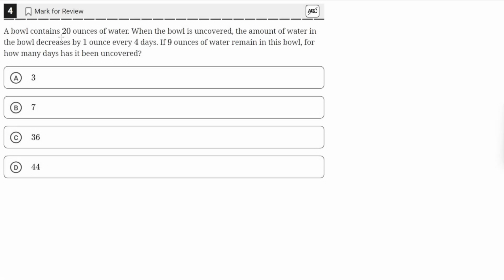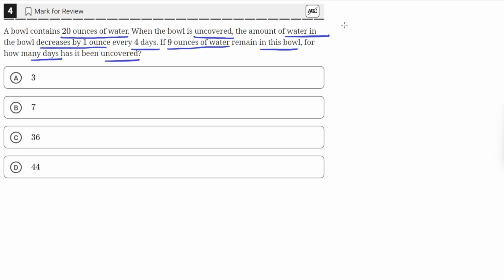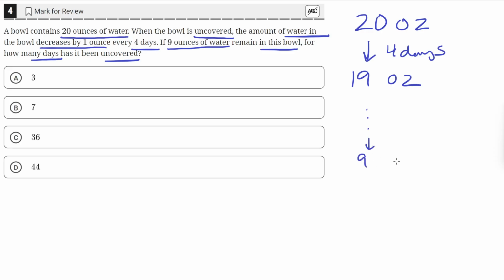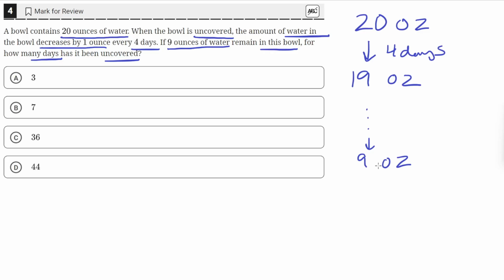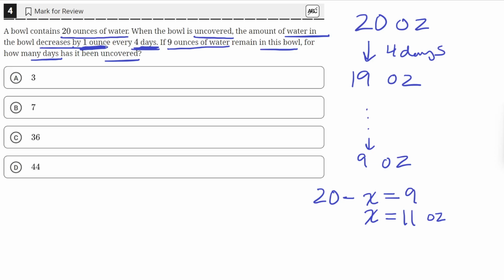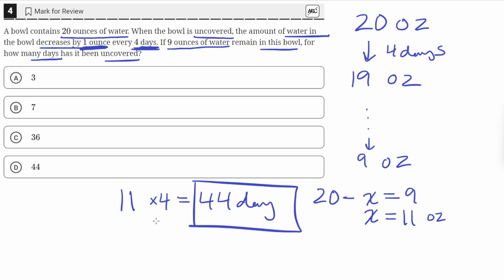Mastering Math: DIGITAL SAT Practice Test 8 Explained! (ft. Math Module 1 - Question 4)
Get ready to ace your SAT Reading test with our comprehensive DIGITAL SAT Practice Test 8 Math Explained! In this video, we'll walk you through each question, providing detailed explanations and step-by-step solutions to help you understand the concepts and boost your confidence. Take your SAT prep to the next level and improve your scores with our practice test explanations.